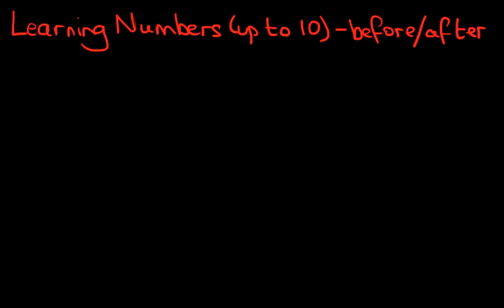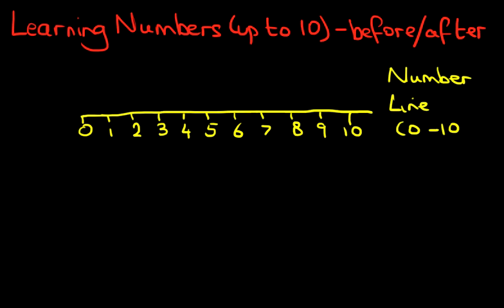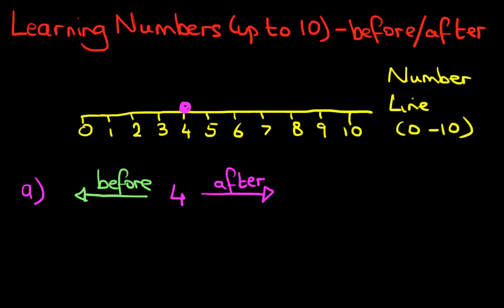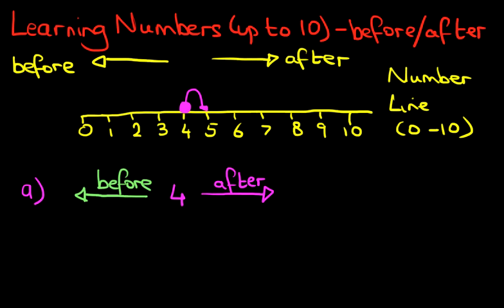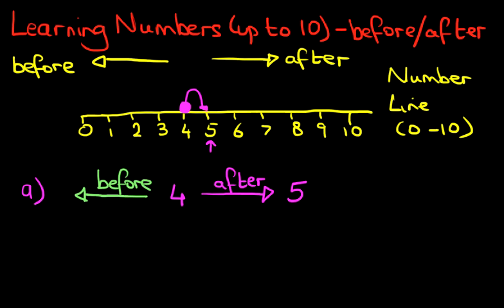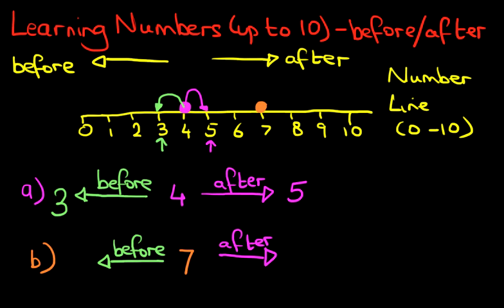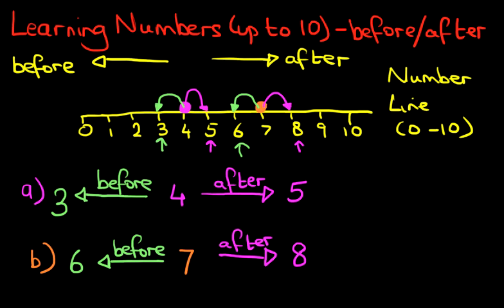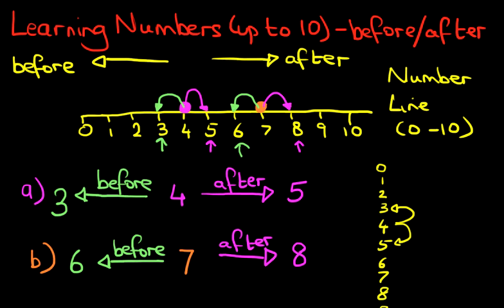MATHS - LEARNING NUMBERS (up to 10) - before & after